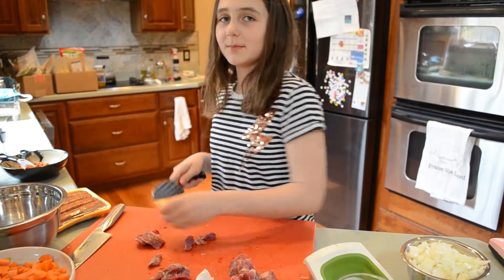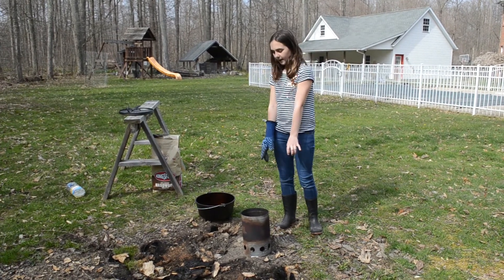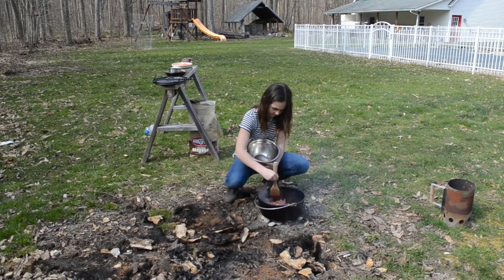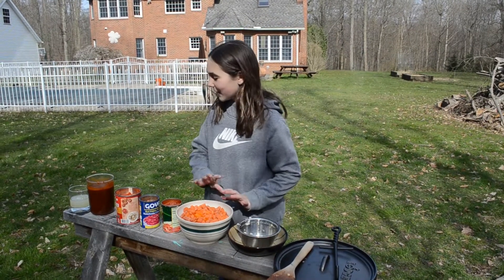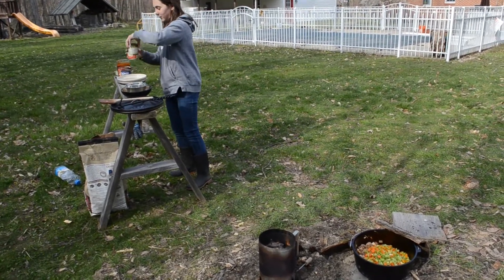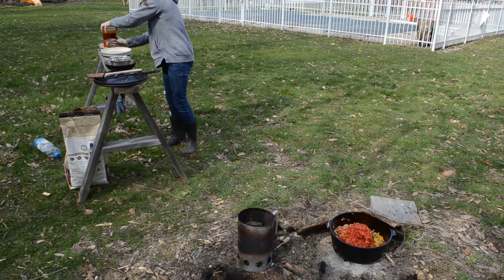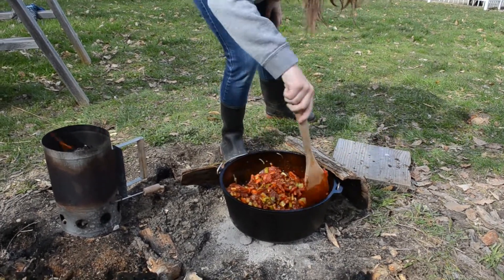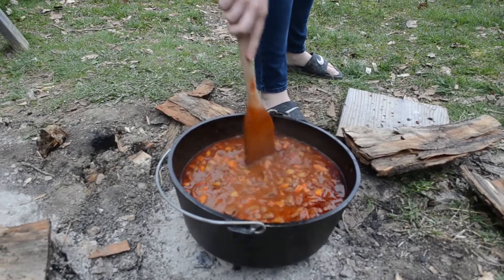Dutch Oven Chili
Natalie prepares a batch of award winning chili in a dutch oven over coals.